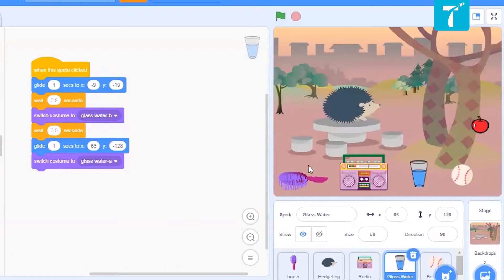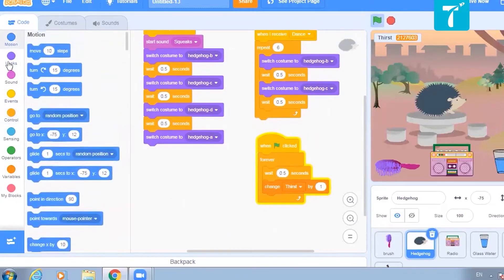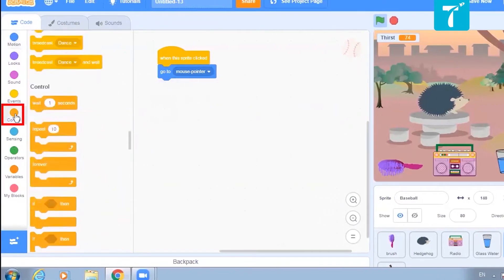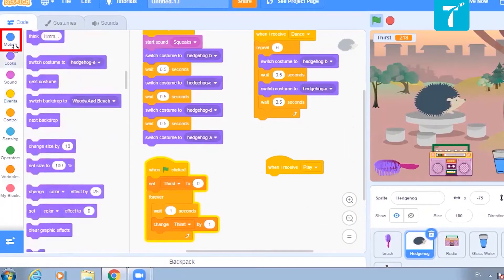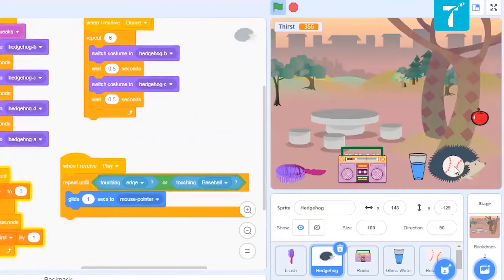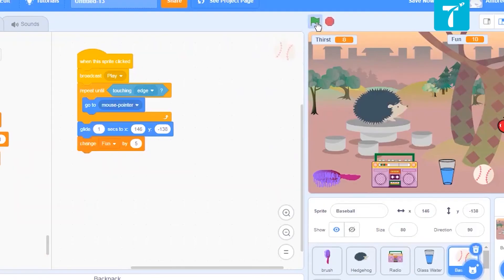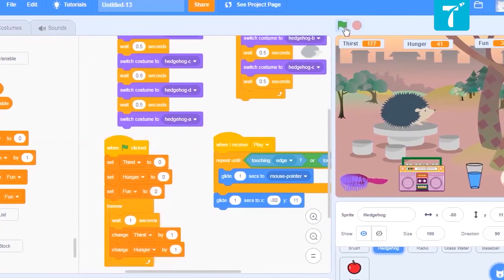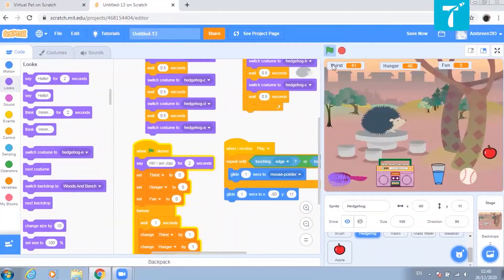How to make a Virtual Pet Game (Part - 2) using Scratch - Class 6 | Scratch Programming Tutorials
Class 6 of Scratch Programming Tutorials covers how to make a VirtualPet Animation Game ( Part - 2 ) using Scratch.

Functionalities Of Class 5-6 :

1. Pet should play when clicked.
2. Brush your pet.
3. On clicking the glass, the pet should drink water.
4. On clicking the radio, the pet should dance.
5. On clicking the fruit, the pet should eat the fruit.
6. On Clicking the ball, the pet should chase the ball.
7. Keep track of the Thirst, Hunger, and Fun levels of pets.

You will be learning to work on:

● Working of “when this sprite is clicked” block.
● The positioning of sprite in scratch.
● Effect of Brushing the sprite.
● Effect of dancing.
● Effect of drinking from the glass.
● Effect of a ball moving with cursor and sprite playing with it.
● Effect of eating fruit.
● How to use variables.

We offer Live 1:1 Online Coding Classes.
Curriculum developed by Google, MIT & IIT Alumni.
Multiple Live Projects.
Self-Paced Learning.